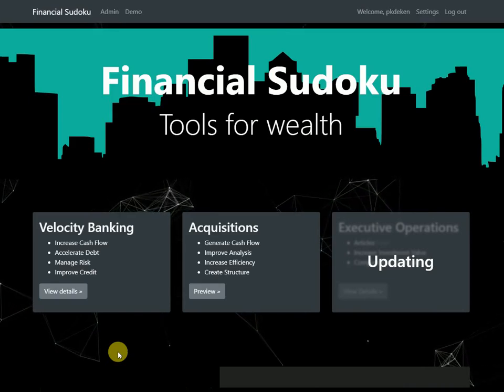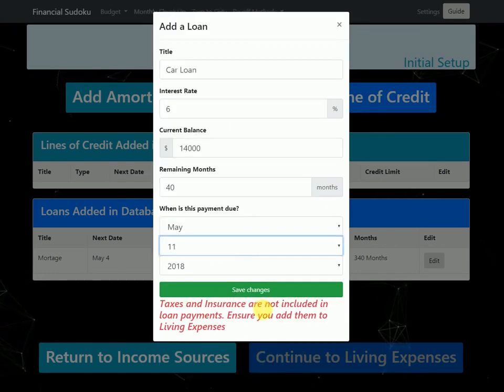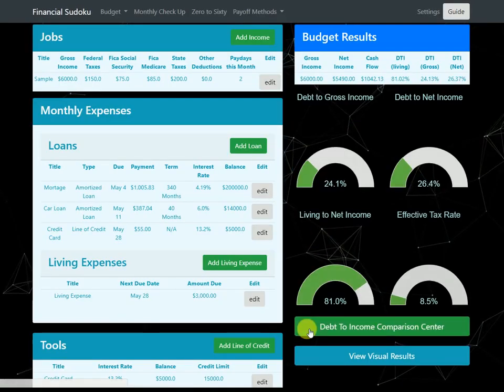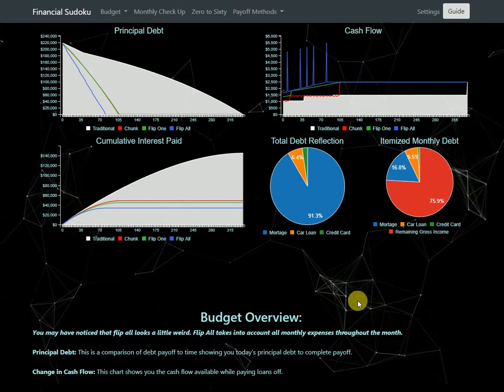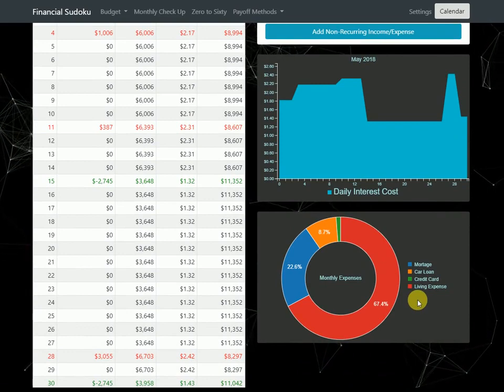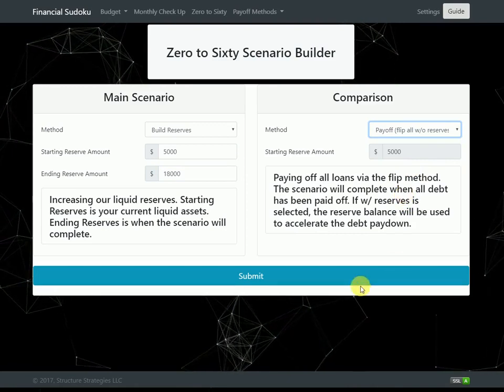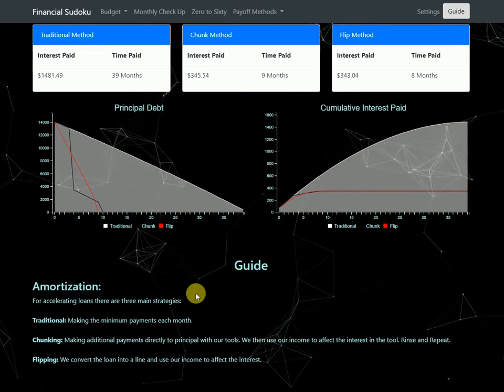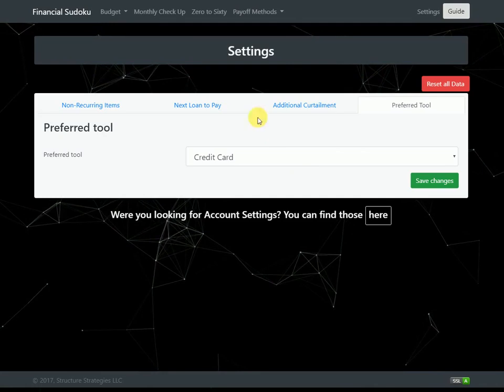Financial Sudoku Velocity Banking Intro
This is an introduction tutorial on Velocity Banking with Financial Sudoku